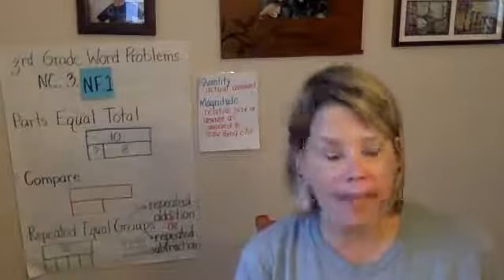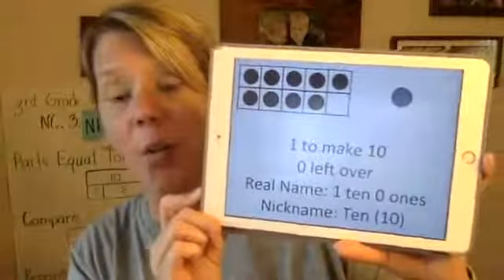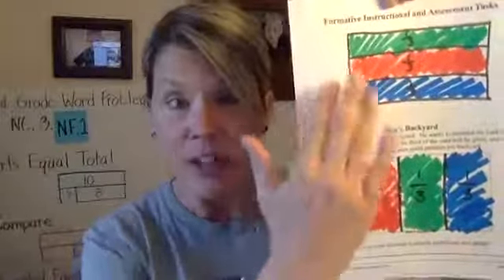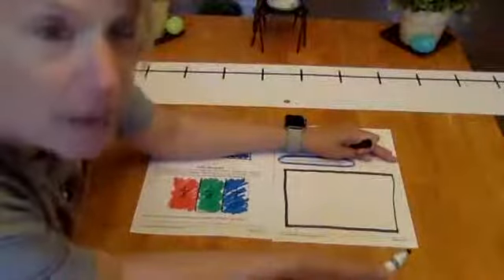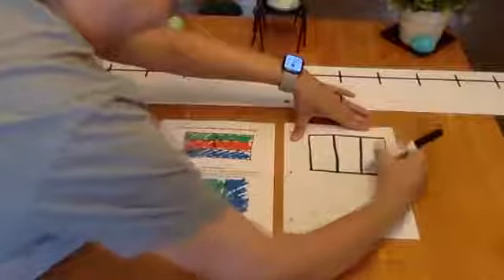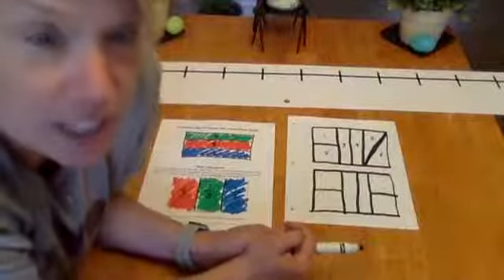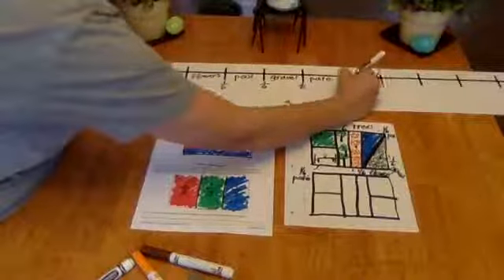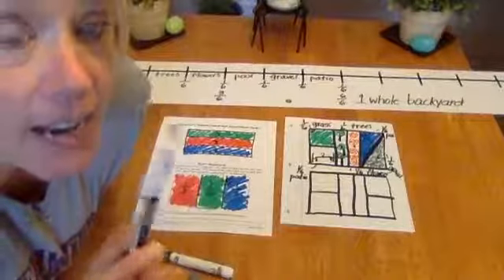NC.3.NF.1 Interpret unit fractions with denominators of 2, 3, 4, 6, and 8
NC.3.NF.1 Interpret unit fractions with denominators of 2, 3, 4, 6, and 8 as quantities formed when a whole is partitioned into equal parts